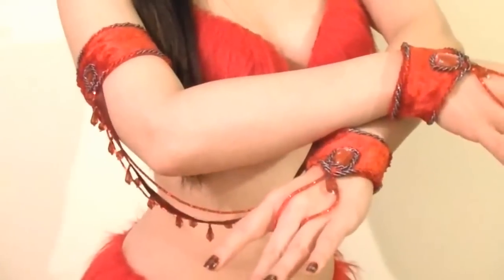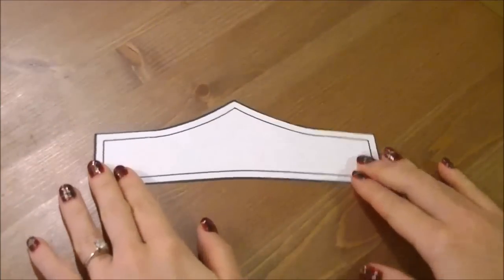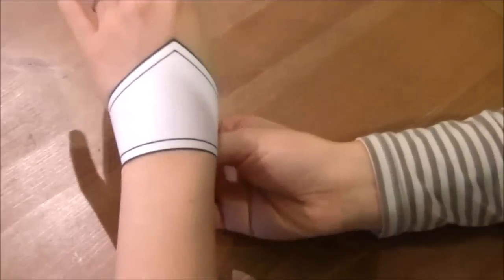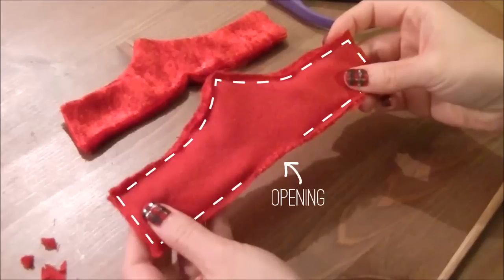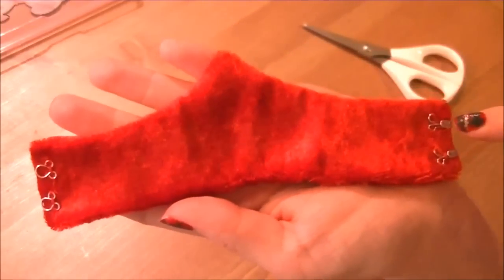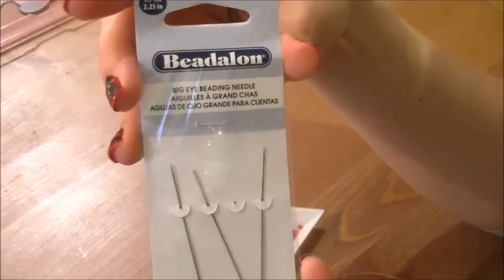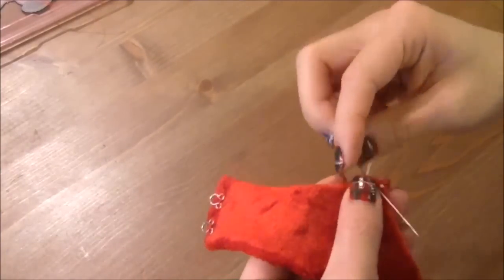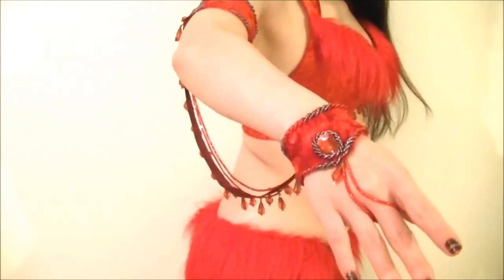How to Make Wristbands - Bella inspired Gauntlets Pt 1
More info on Beadalon Big Eye Beading Needle